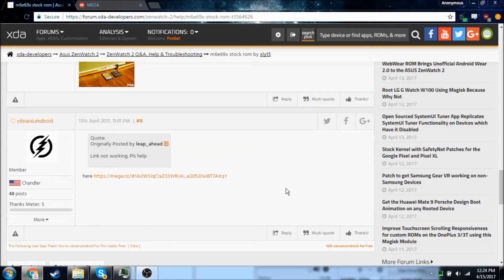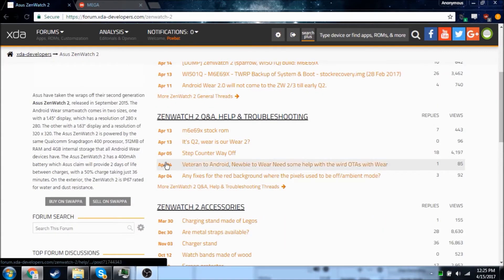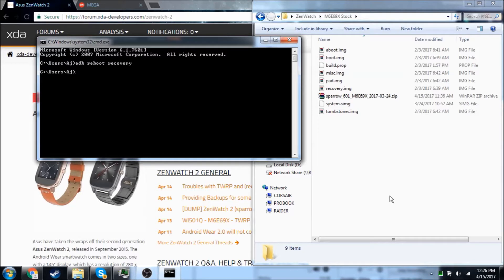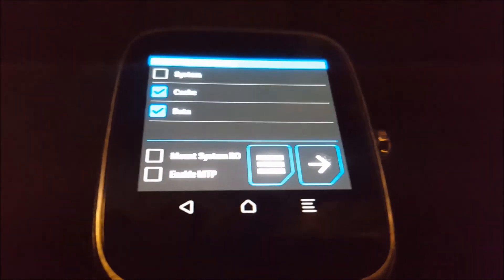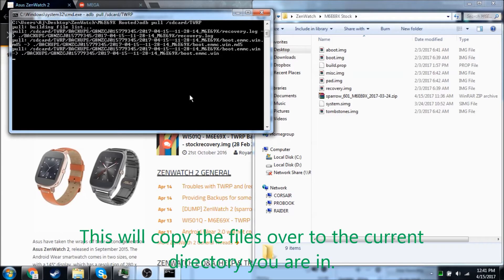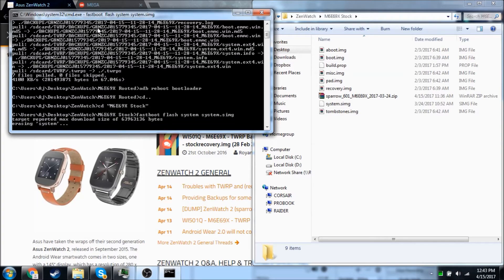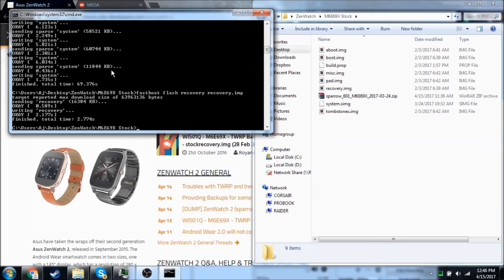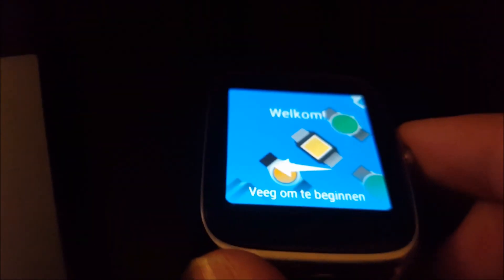How To Unroot The Asus ZenWatch 2 / Restore to 6.0| Stock Recovery and System Image | WI501Q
If you have any questions, please leave them in the comment seection. I try to respond to every comment!
I am assuming that since you rooted your ZW2 you don't need these but I will throw these in here anyways.